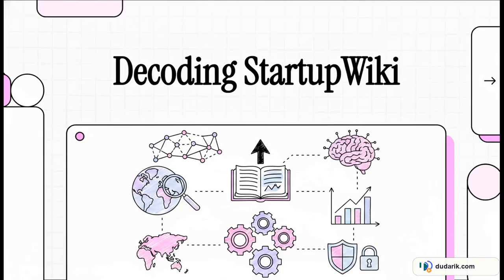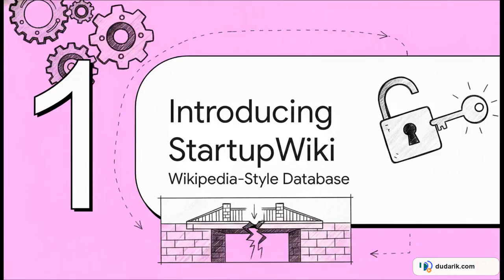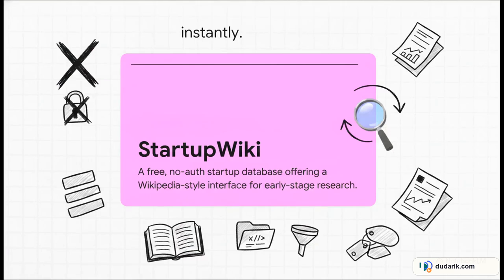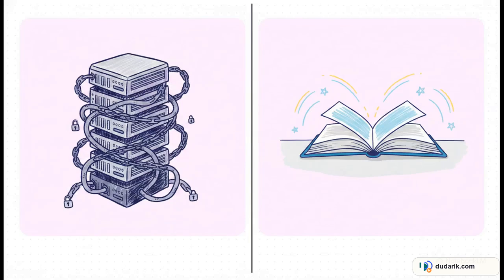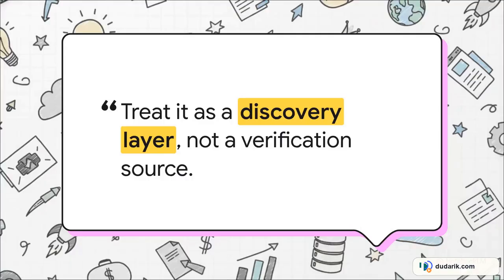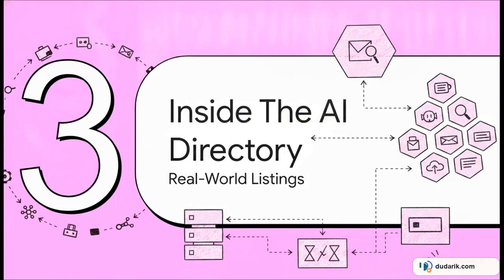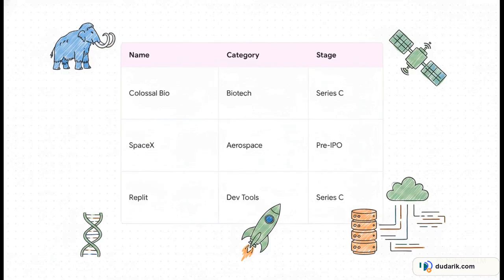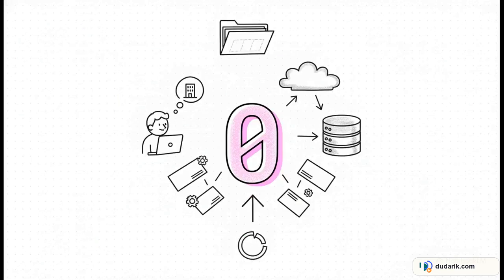Show HN: StartupWiki – A Free Alternative to Crunchbase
A lightweight, no-auth startup database focusing on early-stage companies. Offers direct profiles, search filtering, and categorization, with a public API currently in development.